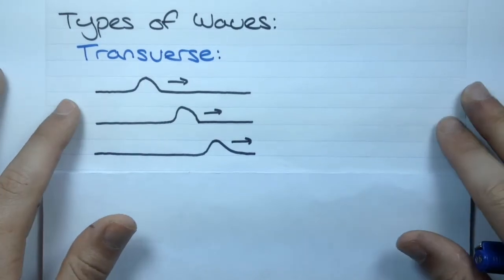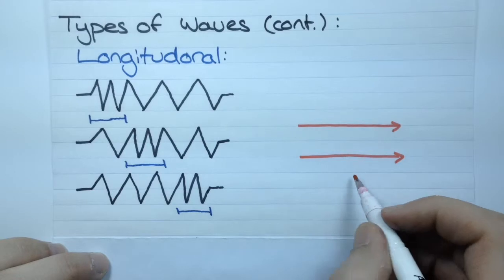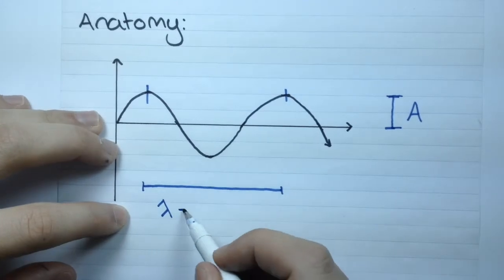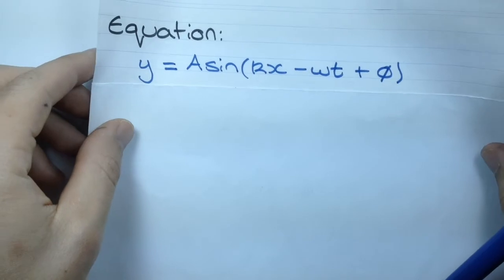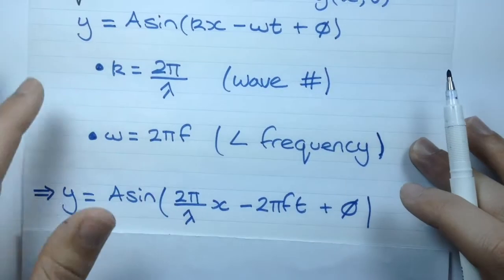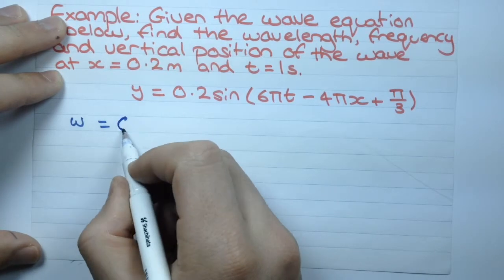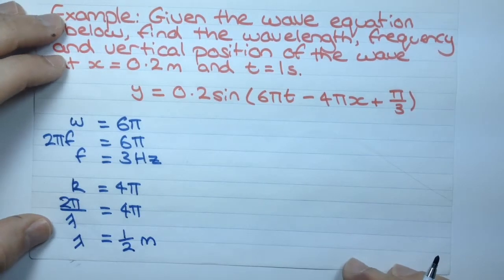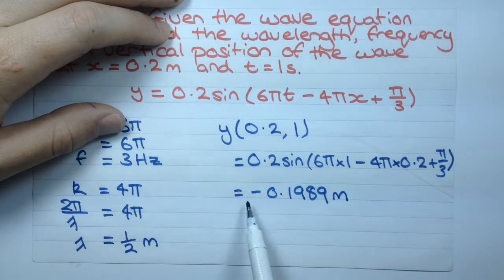12 1 Travelling Waves